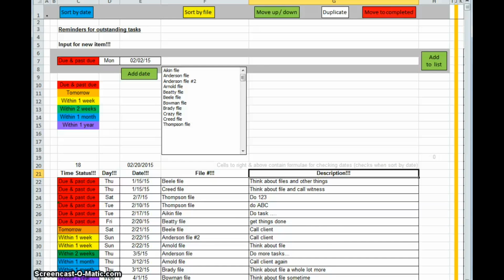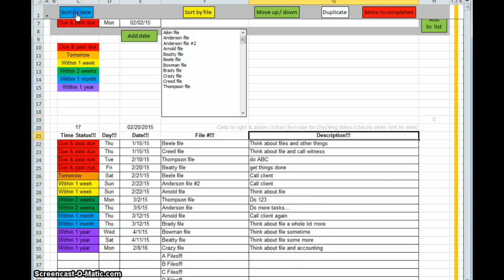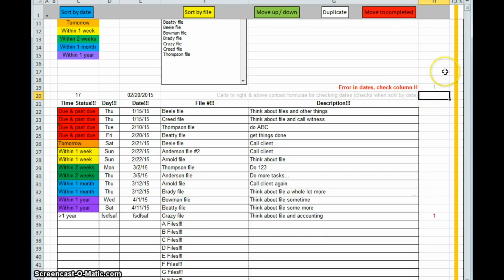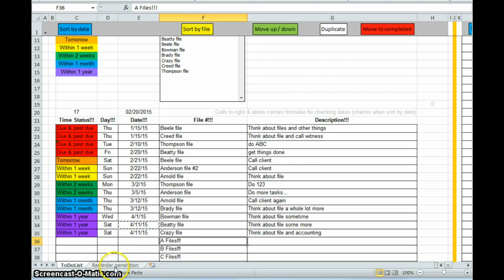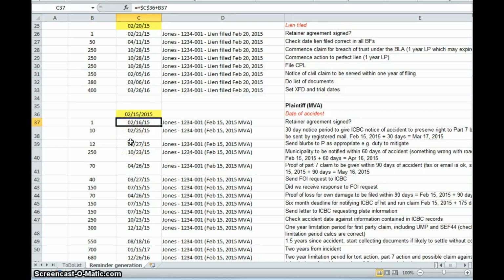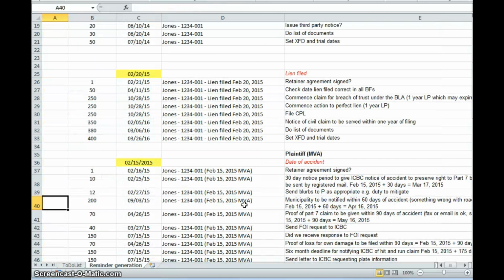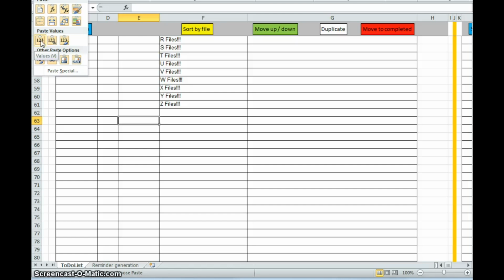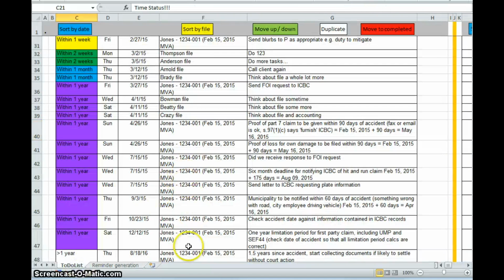Additional features of Excel reminder tracking spreadsheet (Video 2 of 3)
Freeware spreadsheet that allows tracking of tasks / to-do items / reminders.